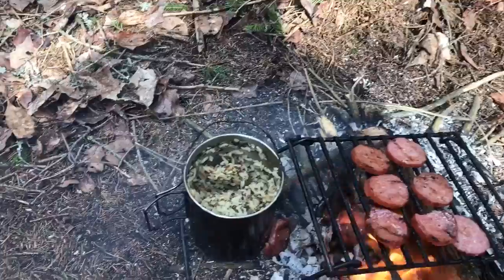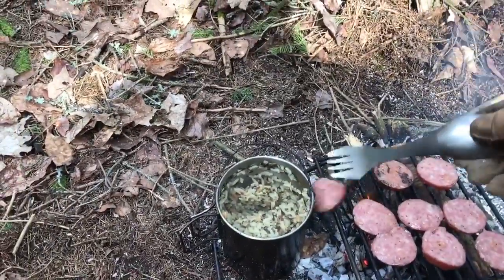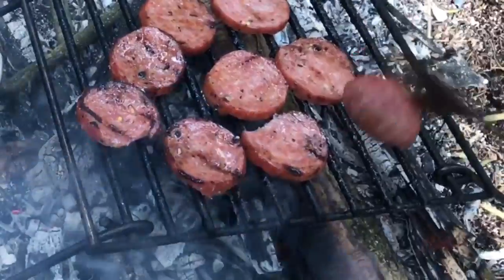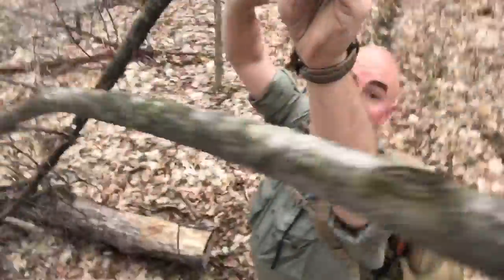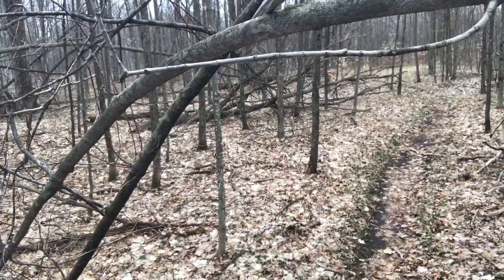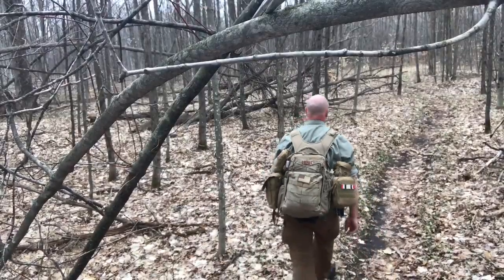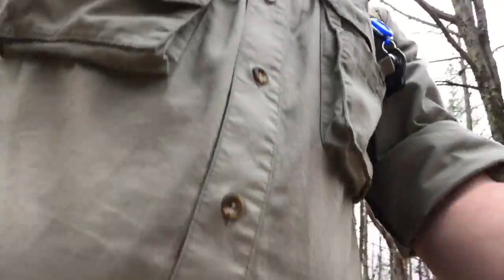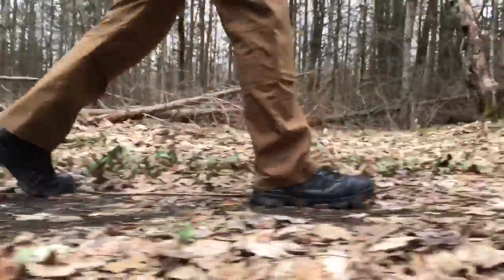Videography Tips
In this video I demonstrate a few editing principles and how to get what I call "Walk Thru"   "Walk Over," and "Walk Under" shots.